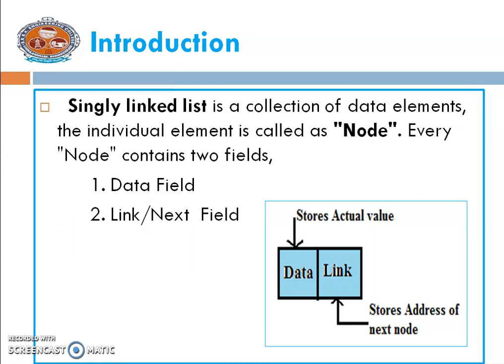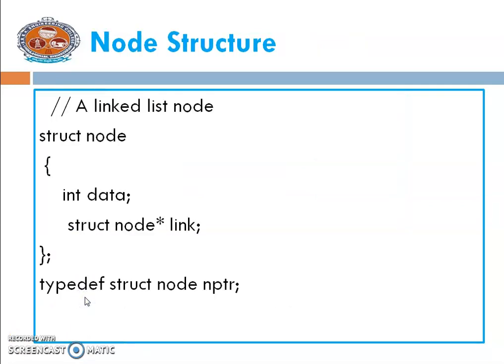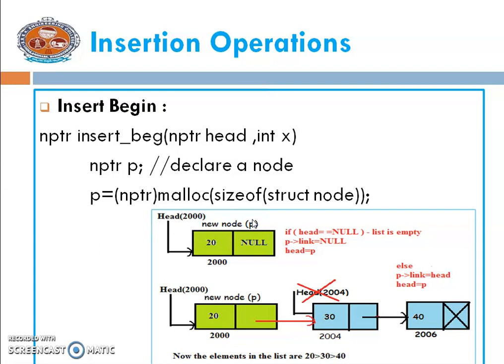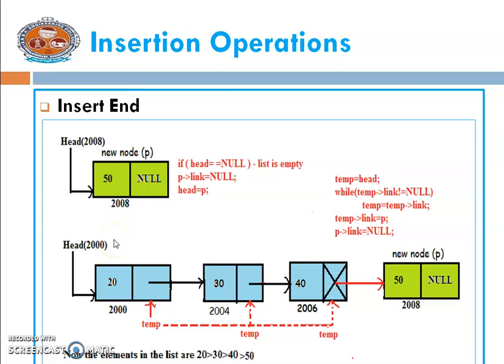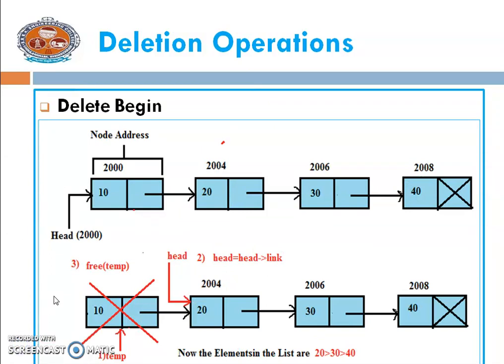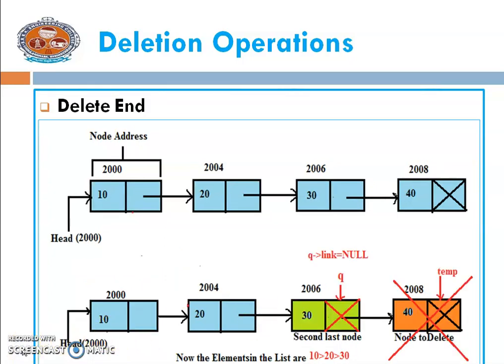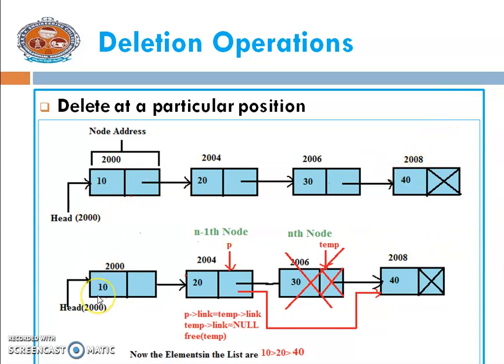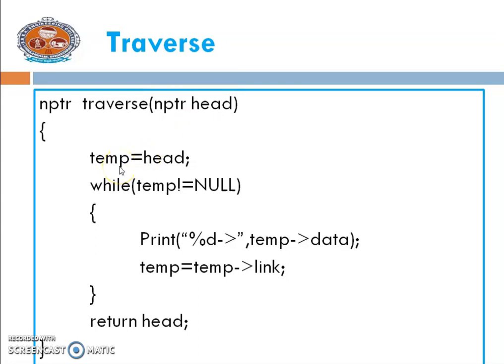Singly Linked List in Data Structures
Introduction to Singly Linked List
Basic Operations on Singly Linked List(Insertion,Deletion and Traversing)